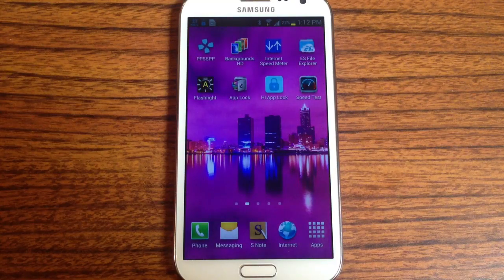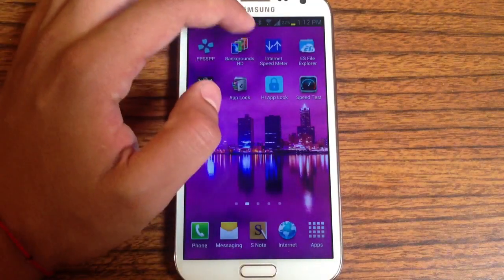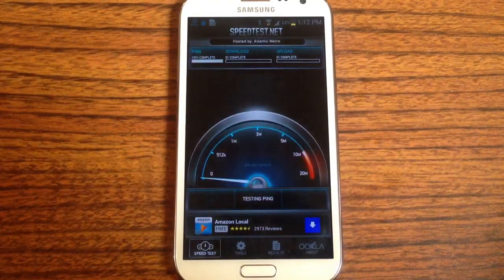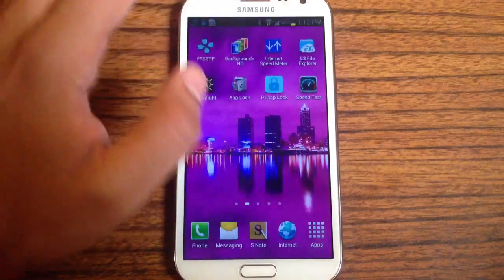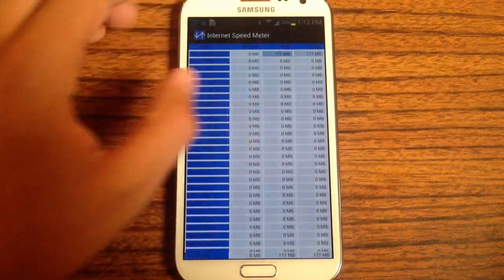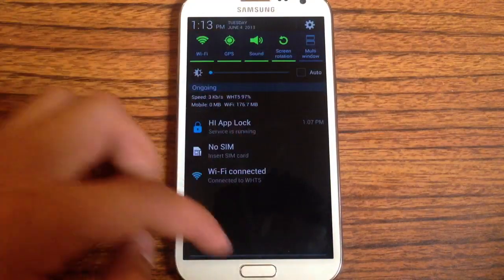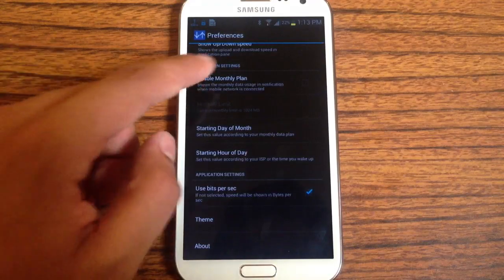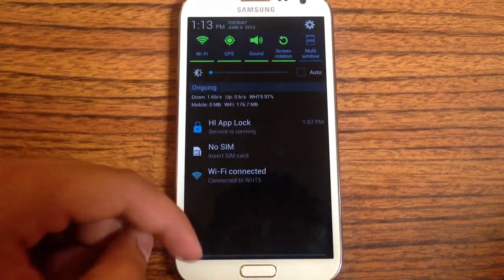Monitor Cellular & Wi-Fi Internet Speeds on Your Samsung Galaxy Note 2 [How-To]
How to Monitor Data Speeds on a Galaxy Note 2

In this softModder tutorial, we'll be showing you a new speed-monitoring app for your Samsung Galaxy Note 2 or other Android device running 2.3.3 and higher.

It's called Internet Speed Meter, and unlike Speedtest.net, which shows how faster your Wi-Fi or cellular connection can be, ISM shows you how fast the upload and download speeds actually are on your device—right in your status bar or notification tray. If you're always wondering how fast you're downloading files or uploading data, this is a great app to have in your arsenal.

For more information and download links, check out the full tutorial over on Samsung Galaxy Note 2 softModder using the link above.